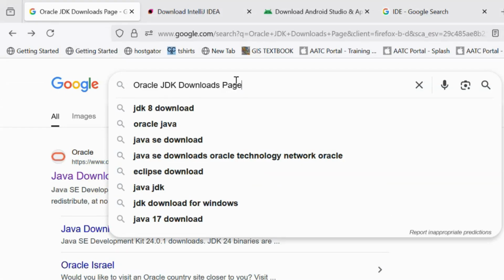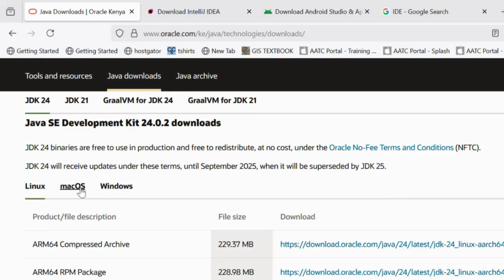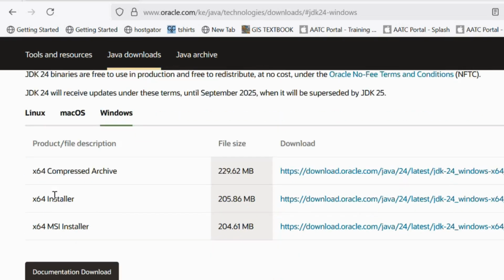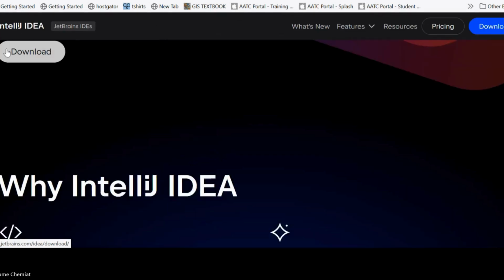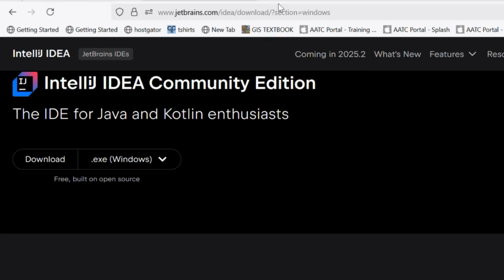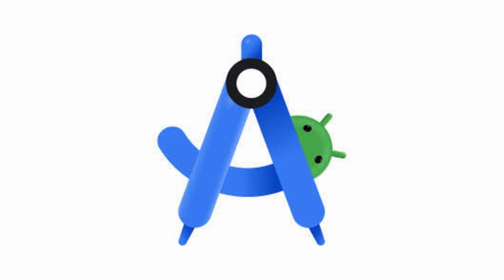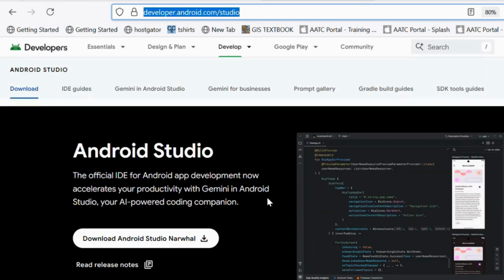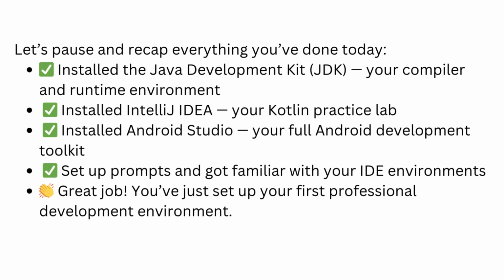Android Development Setup for Beginners | Kotlin, JDK, IntelliJ & Android Studio Explained Clearly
Welcome back to Everything Anything Computing!

In Lesson 2 of our Android Development with Kotlin course, we tackle a BIG question for beginners:
Where do I even begin? 🤯

    What tools do I need to start coding Android apps?

    What is the JDK and why do I need it?

    Should I use IntelliJ or Android Studio first?

    How do I prepare my laptop for mobile app development?

...then this lesson is for YOU. 🎯

👇 In this video, you'll learn:

✅ What the Java Development Kit (JDK) is and where it's used
✅ How IntelliJ IDEA helps you learn Kotlin before jumping into full Android projects
✅ Why Android Studio is essential — but better to use once you're confident with Kotlin
✅ How to install ALL tools step-by-step (with tips on reading prompts)
✅ How to prepare your environment to write your first Android app

This lesson was made with beginners in mind — no question is too basic here.
By the end, your computer will be fully ready for you to write Kotlin code and build mobile apps like a pro.

00:00 – Introduction: What This Lesson Covers
00:38 – Tools Overview: What You’ll Install Today
01:03 – What is JDK? Why You Need It for Kotlin & Android
01:30 – How to Install JDK (Step-by-Step)
02:46 – IntelliJ Installation Steps (with Setup Tips)
04:14 – What is Android Studio? What’s Inside and When to Use It
04:55 – Installing Android Studio & SDK Components
05:27 – Recap: All Tools Installed and Ready to Go
05:49 – What’s Coming in Lesson 3: Writing Your First Kotlin Code
06:07 – Outro + Comment for Help or Feedback

Next Up in Lesson 3:
We’ll write our first Kotlin code inside IntelliJ IDEA — learning the basics like variables, data types, and functions.